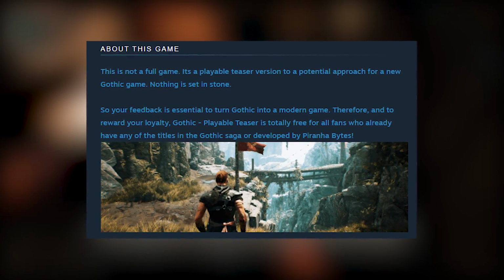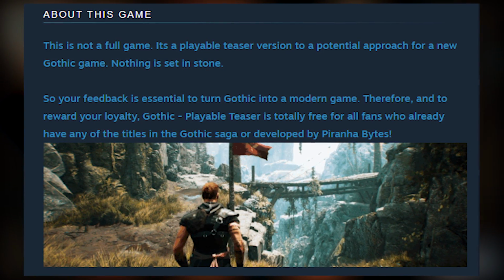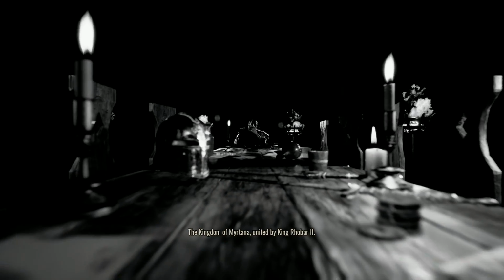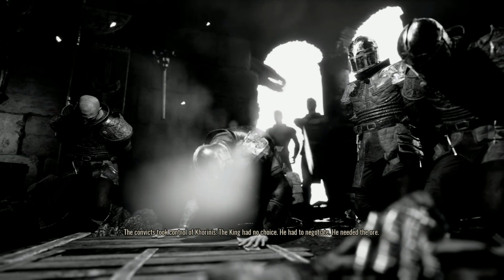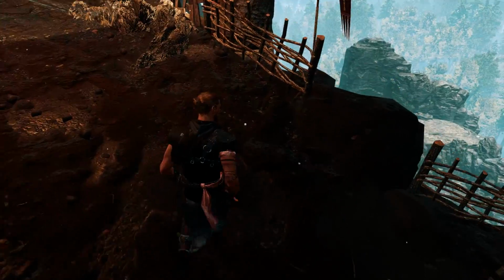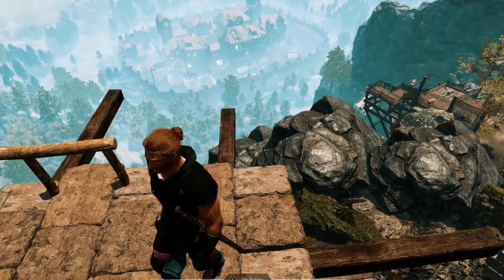Gothic Remake - Preview (Playable Teaser)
This is actually happening! It's not a dream! If you're a fan of this franchise, and you want this remake to be good, please provide the developers with a proper feedback. Even if you think it completely sucks or something, make sure you write what exactly is bothering you.

Music in the video:
Gothic 3 ost